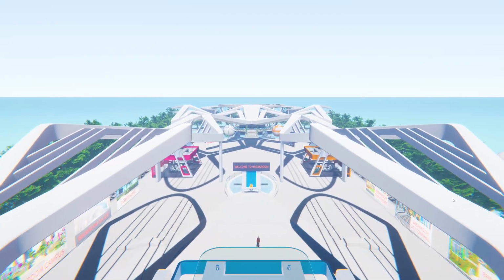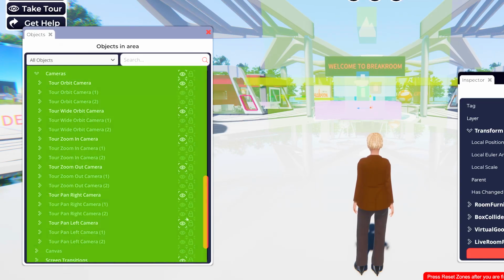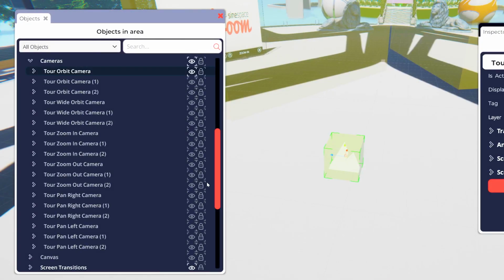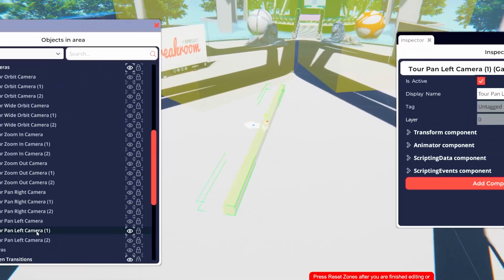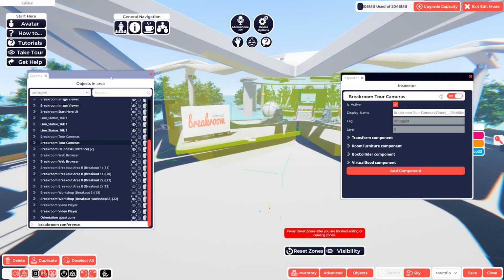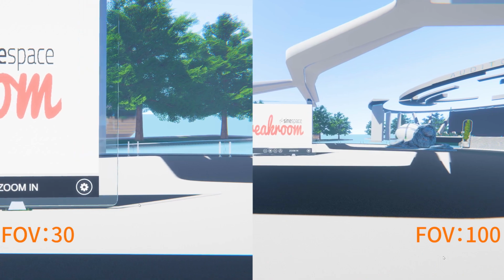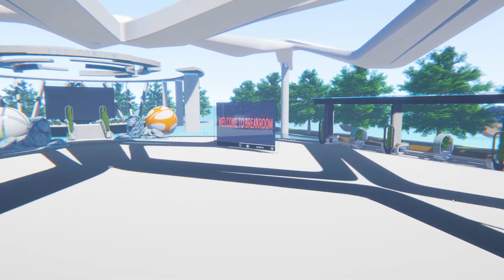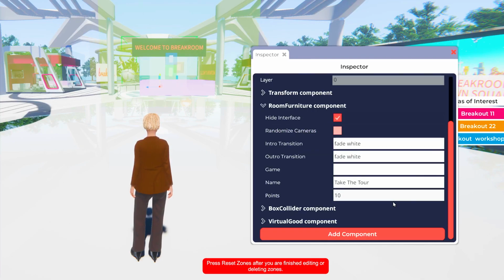2.4 Breakroom Tour Cameras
Learn how to set up and customize Breakroom Tour Cameras for guided region tours. This tutorial covers camera types, positioning, speed, field of view, transitions, captions, looping, and advanced settings for a seamless visual experience.